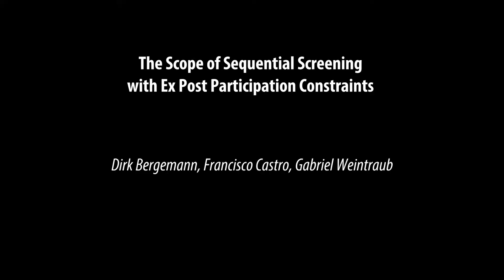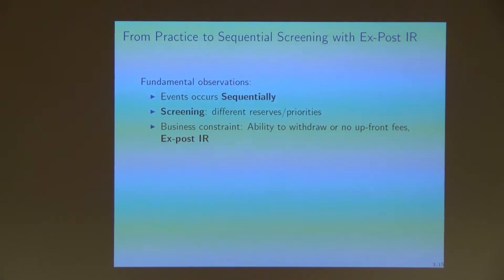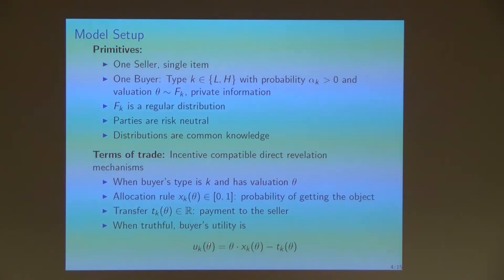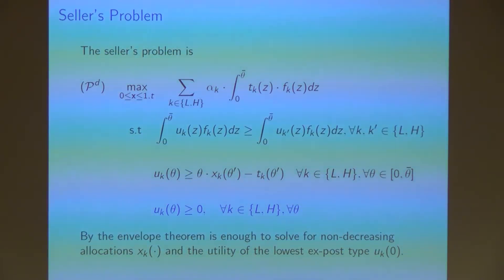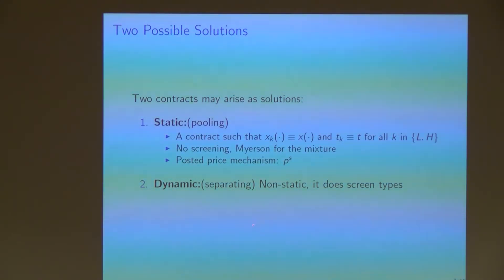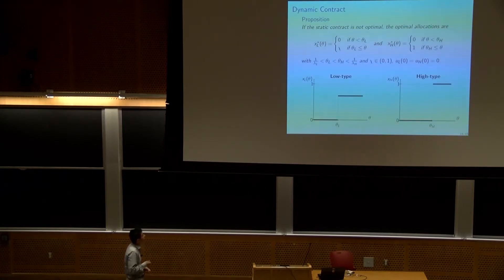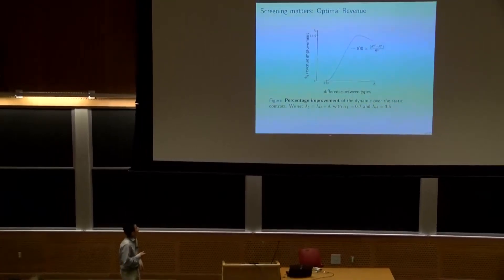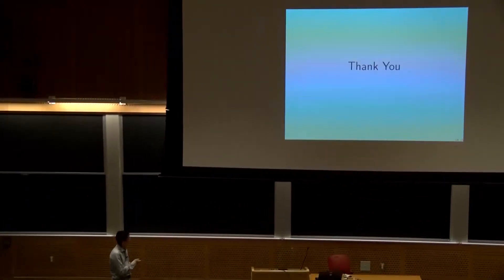EC'17: The Scope of Sequential Screening with Ex Post Participation Constraints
Paper presentation at the 18th ACM Conference on Economics and Computation (EC'17), Cambridge, MA, June 28, 2017:

Title: The Scope of Sequential Screening with Ex Post Participation Constraints
Authors: Dirk Bergemann, Francisco Castro, Gabriel Weintraub
Speaker: Francisco Castro
Session: 3a: Dynamic Revenue Maximization 1